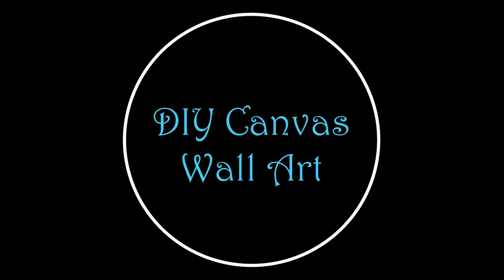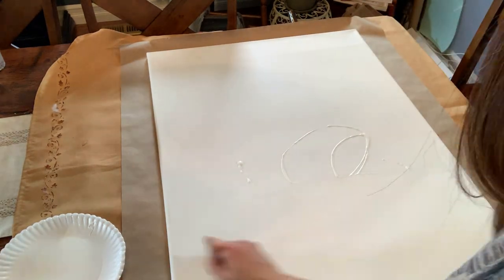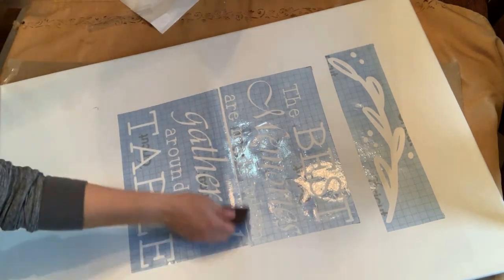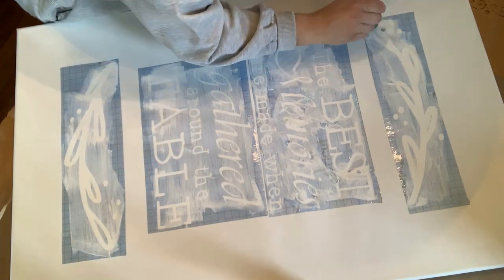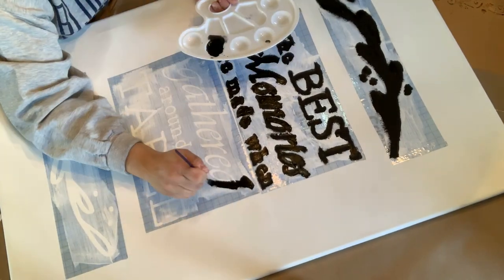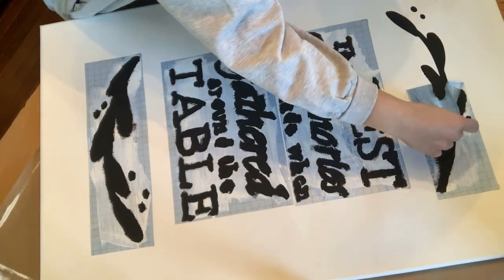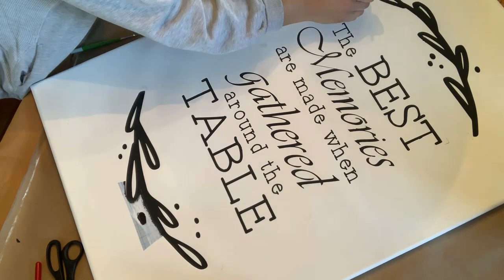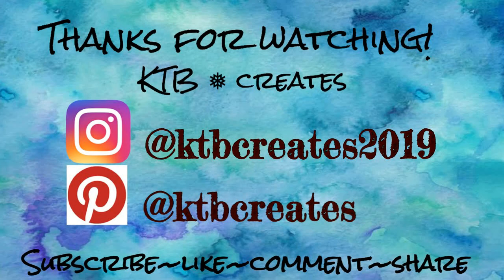DIY Farmhouse Canvas Wall Decor/Farmhouse Stencil Wall Art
Today I'm sharing my DIY canvas wall art. I love the way it came and it's a great way to add a custom piece to a blank wall.